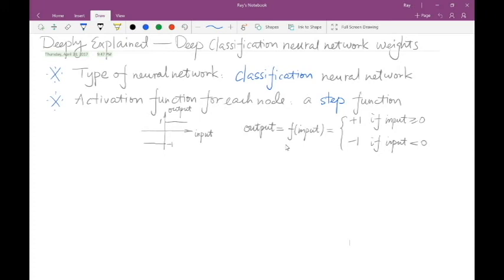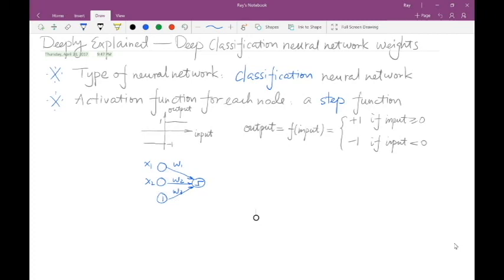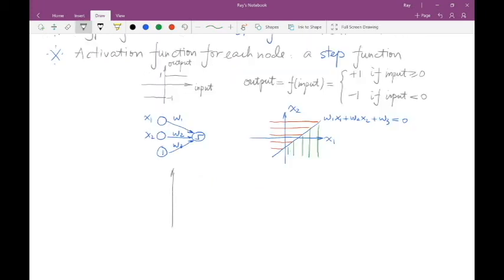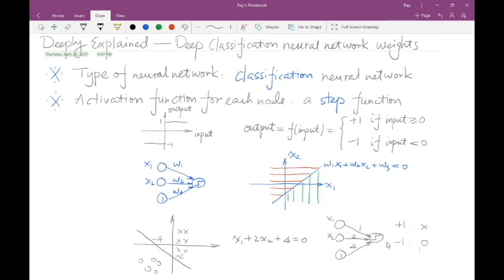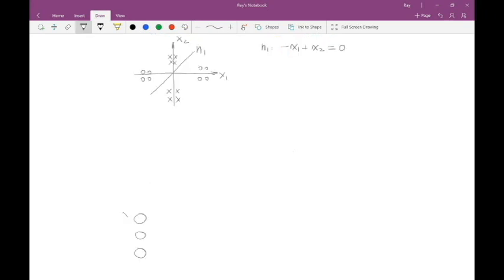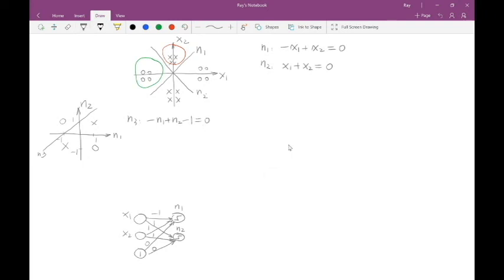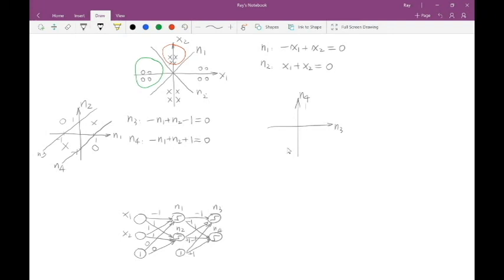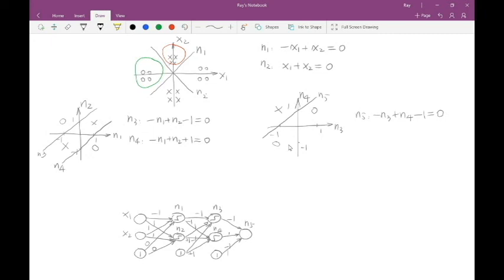Deeply Explained - Deep Classification Neural Network Weights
This video intuitively explains what neural network weights, nodes, and layers represent.  With this knowledge, a neural network can be built without blind training.

To use this method on data points with more than 2 attributes, linear algebra knowledge is needed since spaces become hyperspaces, and lines become hyperplanes.

I misspoke at 9'32 about the 2 data classes, but the drawing is correct.